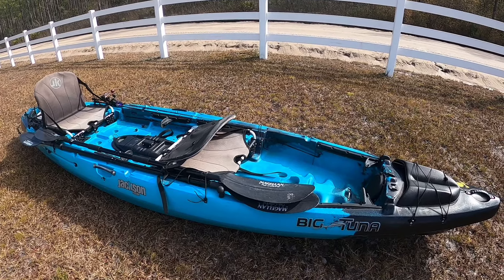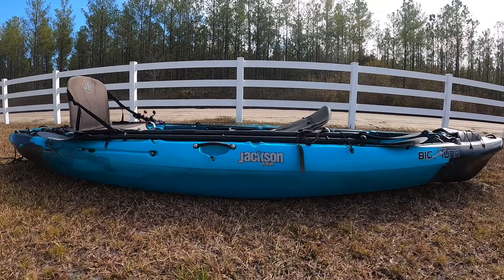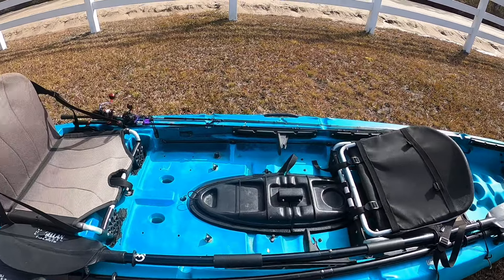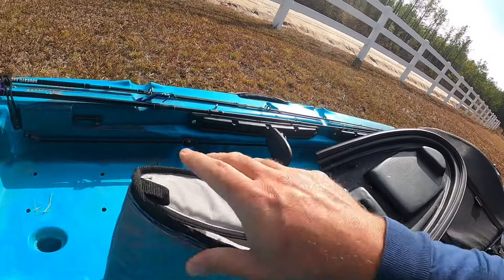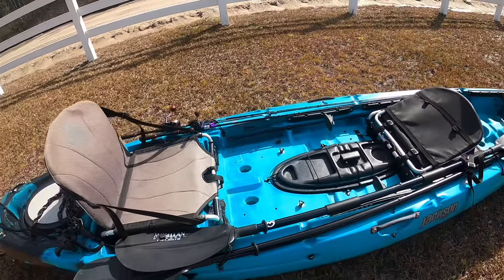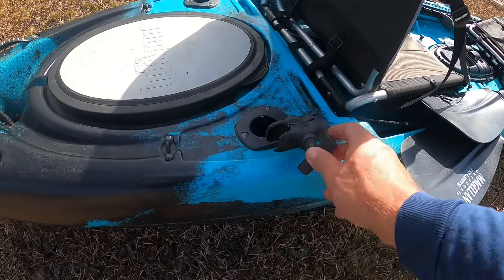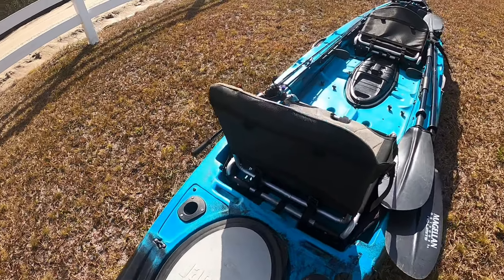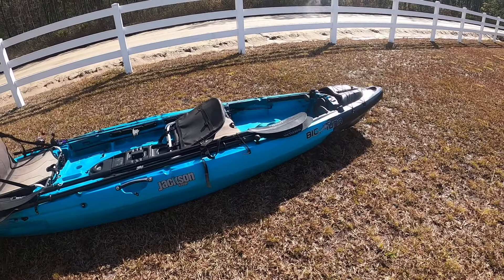Best TWO MAN Kayak EVER??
Walk around and review of the Jackson Big Tuna. No longer being manufactured…you’ve got to find one of these two man kayaks before they’re gone for good! Thanks for checking out the channel. We definitely appreciate it!!